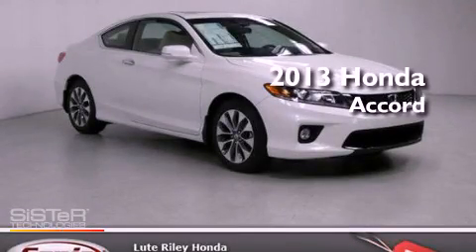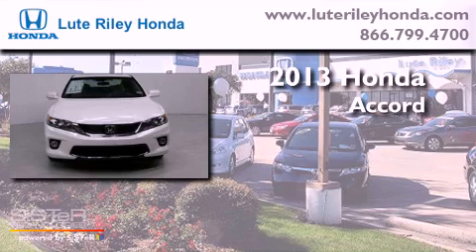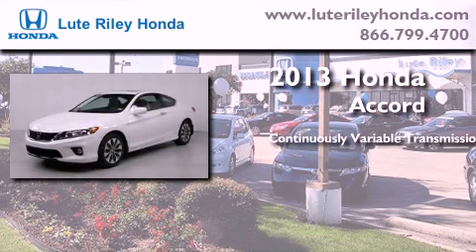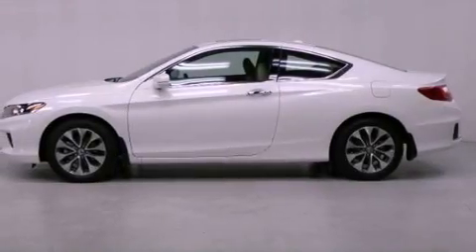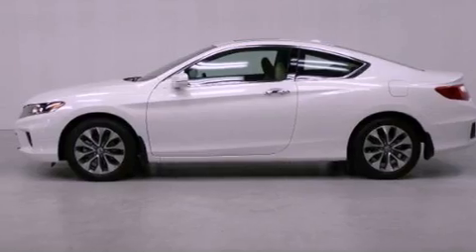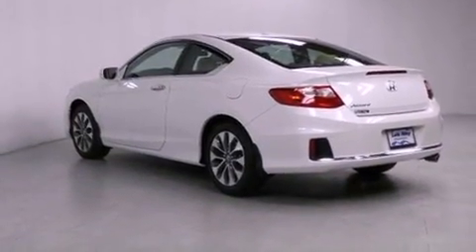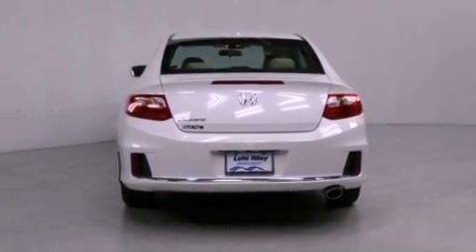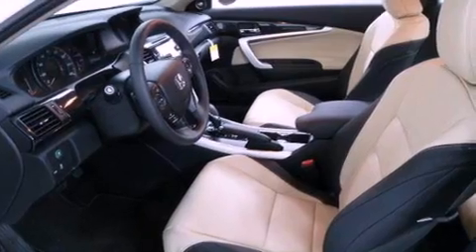2013 Honda Accord Richardson TX 75080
Year : 2013
 Make : Honda
 Model : Accord
 Engine : 2.4L I-4 cyl
 Trans . : Continuously Variable
 Exterior : White Orchid Pearl

 Interior : Parchment

 2013 Honda Accord Richardson TX